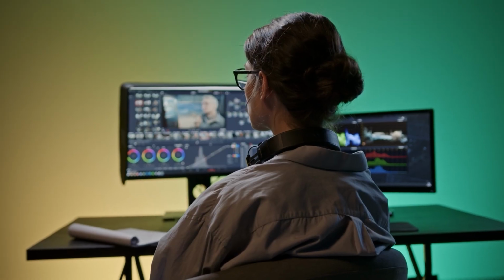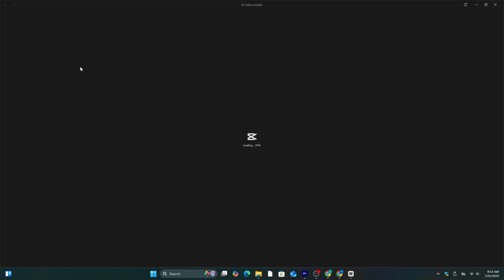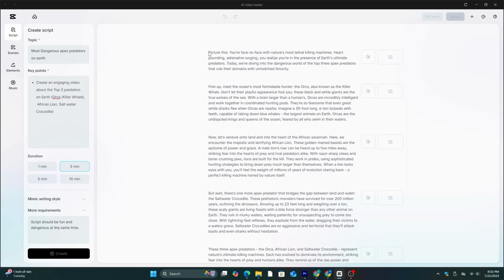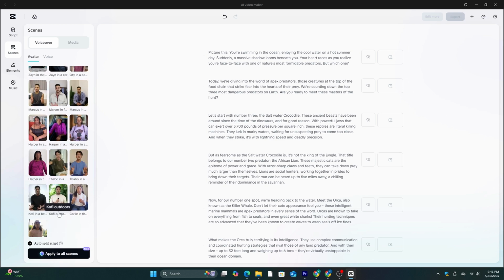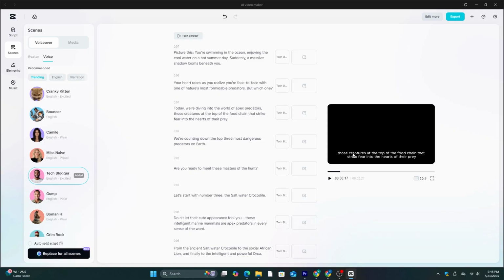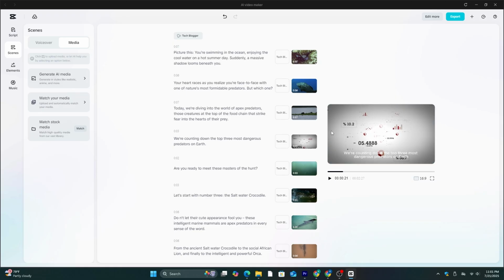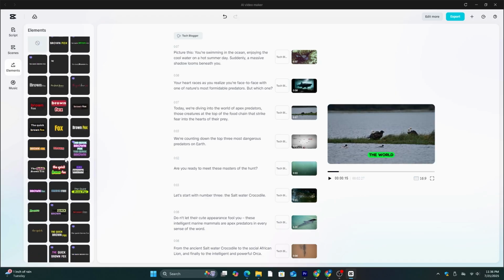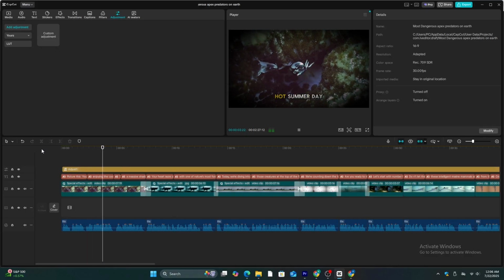CapCut’s Free AI Video Maker Is Here and It’s Awesome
In this video, I'm using Capcut's latest feature to make an AI video, but using the Editing features, I'm gonna do more editing and put some human effort into the editing part, so that we can monetize the videos, and this video will help you to do that.👉Telegram For Sponsorships or other Business inquiries

chatgpt capcut capcut ai